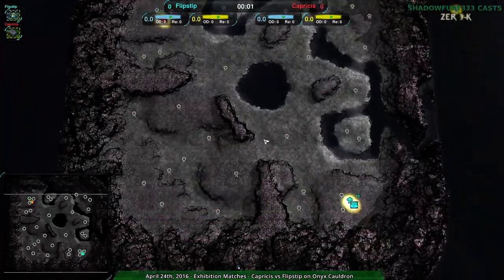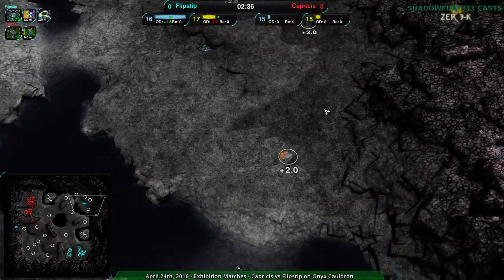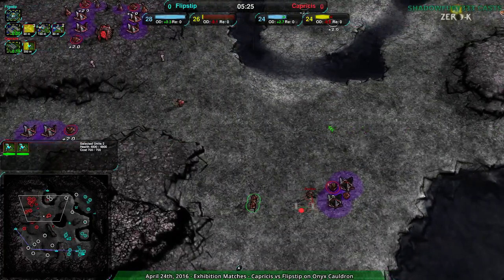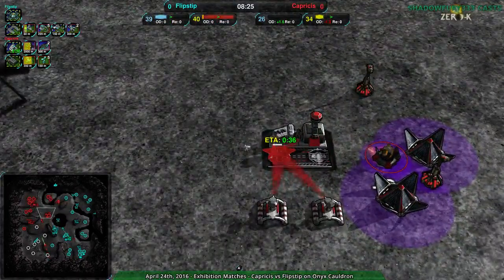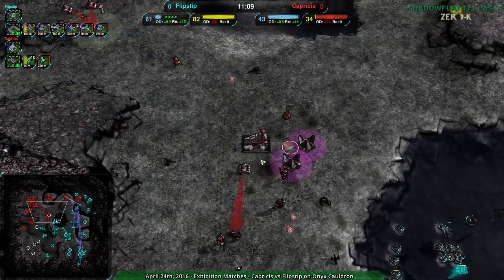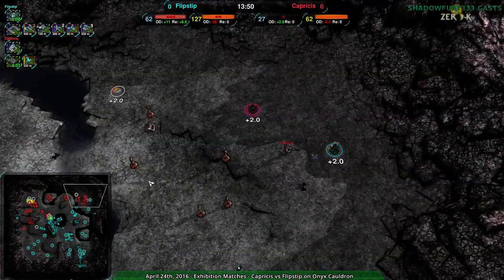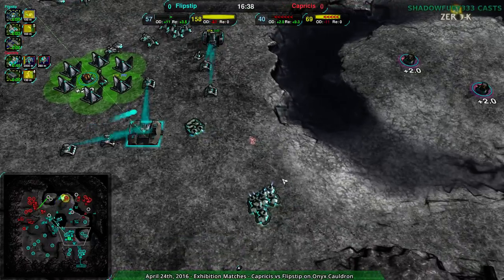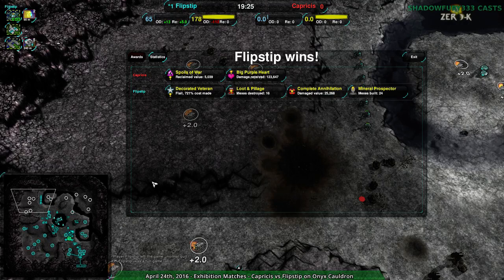2016/04/24 #2: Flipstip(Gs) vs Capricis(Cl) on Onyx Cauldron - Zero-K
The hard part of defense is switching back to offense.

Flipstip(Gunships) vs Capricis(Cloaky)
Map: Onyx Cauldron v1.6